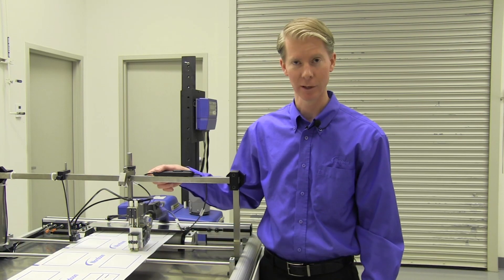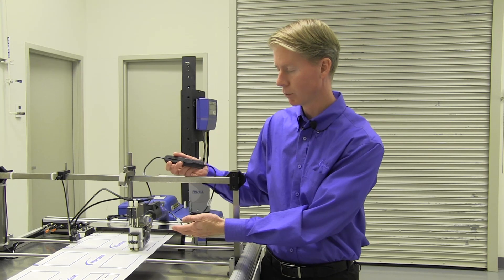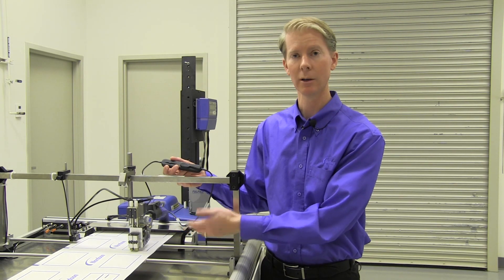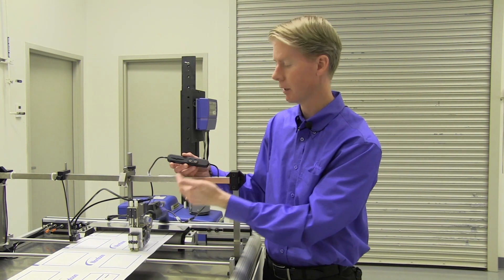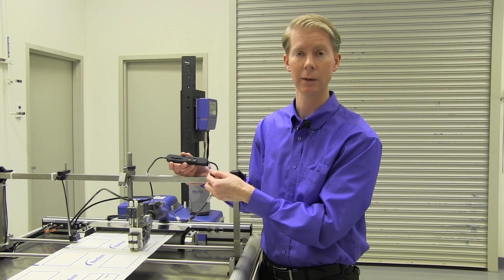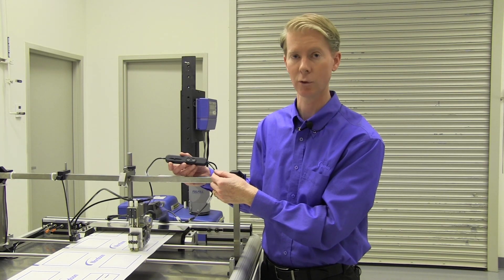Nordson EcoBead Pattern Generator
EcoBead Pattern Generator allows packagers to quickly change bead patterns without having to reprogram the PLC. With the Nordson EcoBead Pattern Generator, you can begin to instantly save up to 50% adhesive. Find out more about the EcoBead Pattern Generator on the Nordson